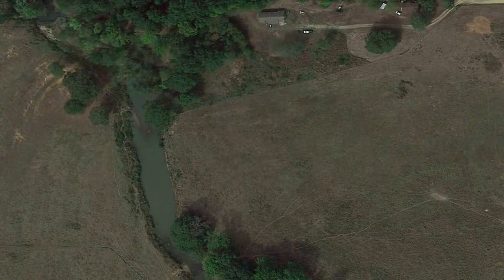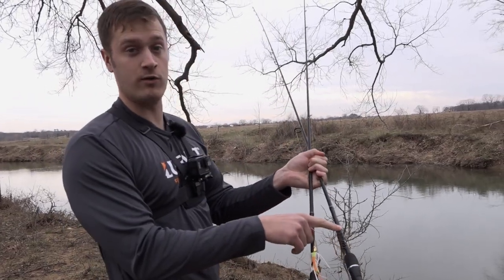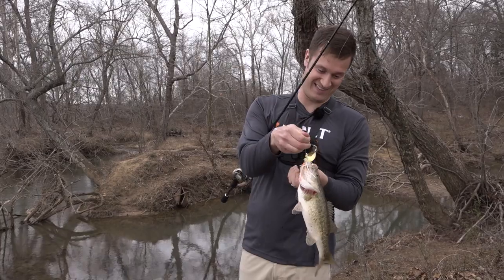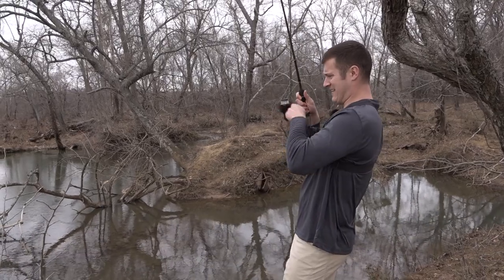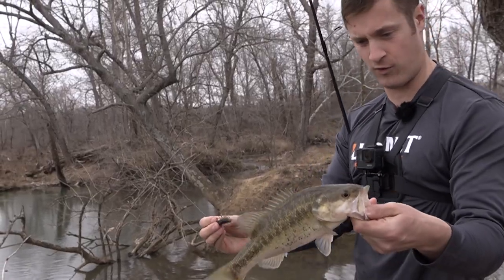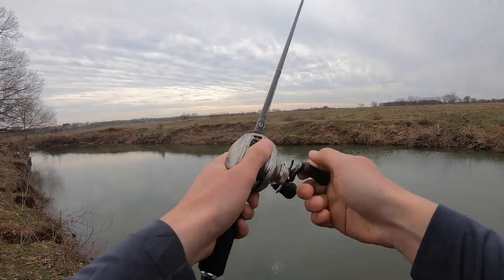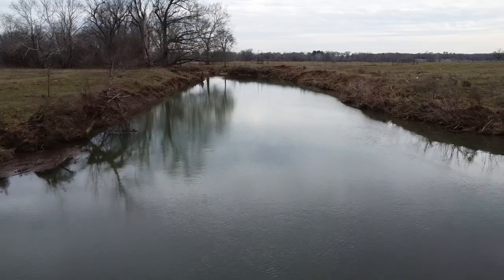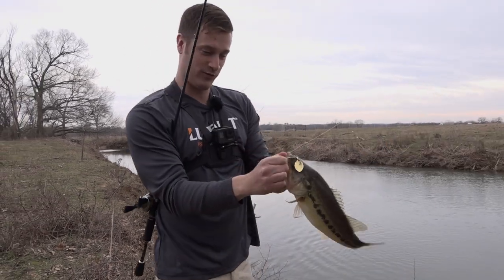Bank & Creek Secrets: How To Find & Fish NEW Water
Are you looking to find and fish new bank and creek locations? Follow Dustin and Davey as they showcase how they found a new fishing spot and some great tips and tackle choices that will help you take the guess work out of your next fishing adventure!